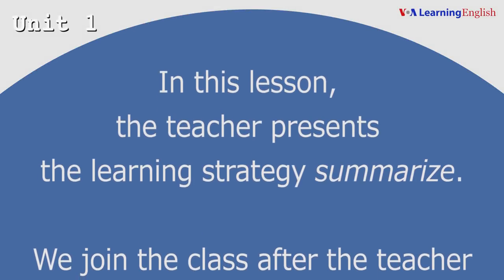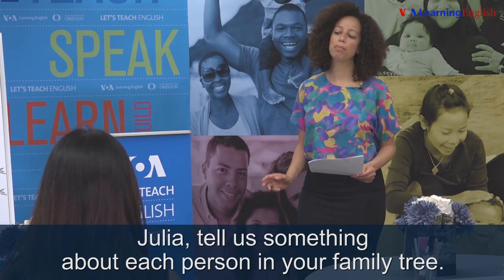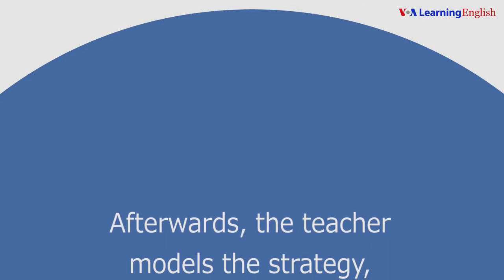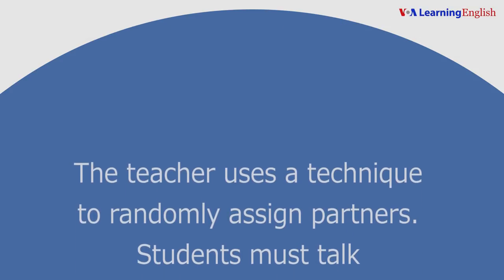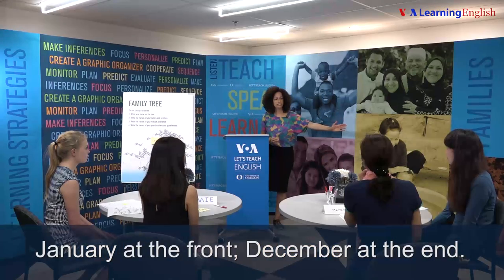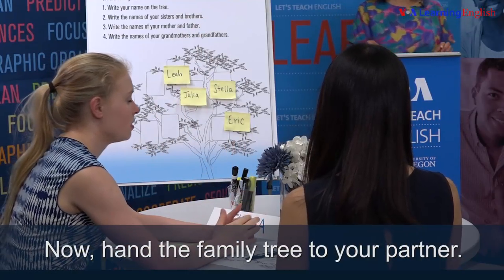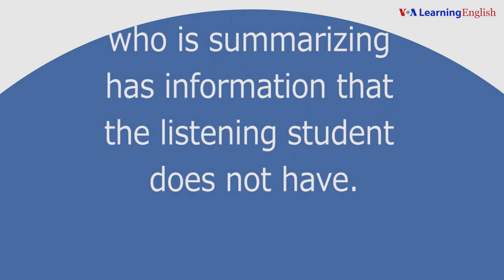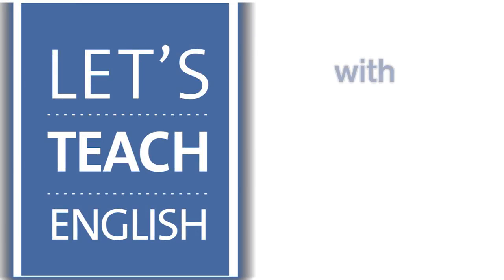Let's Teach English Unit 1: Learning Strategies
In this lesson, the teacher presents a learning strategy.